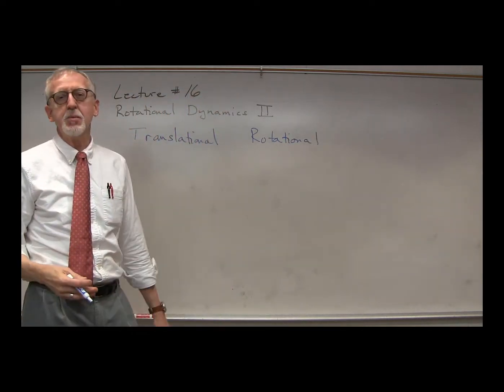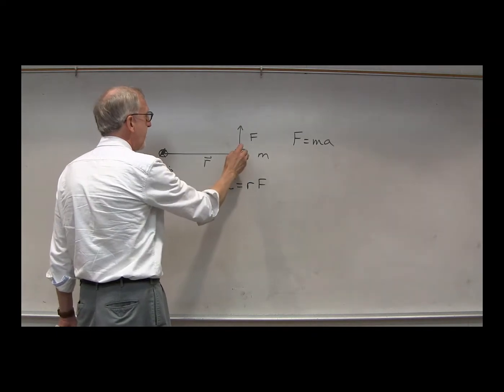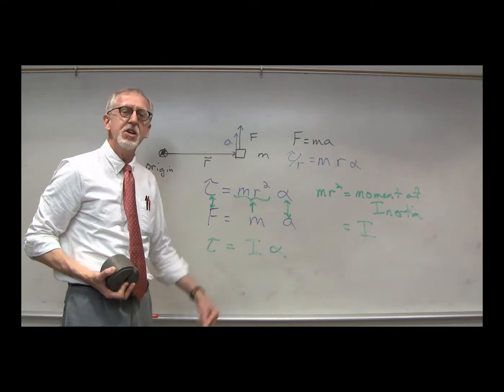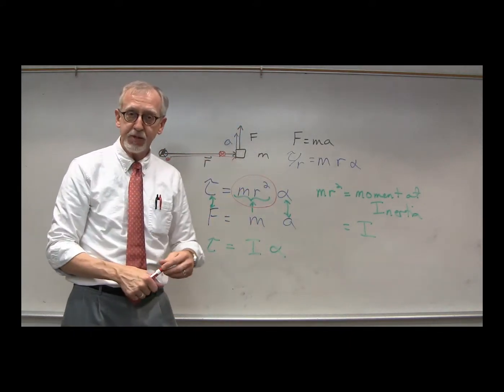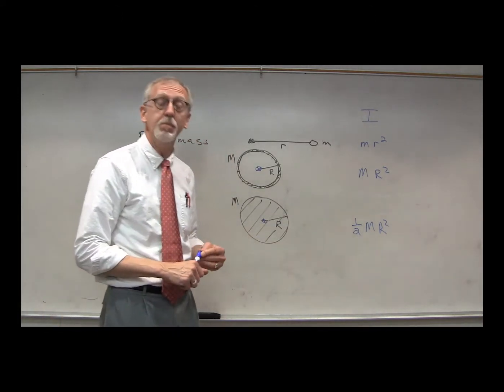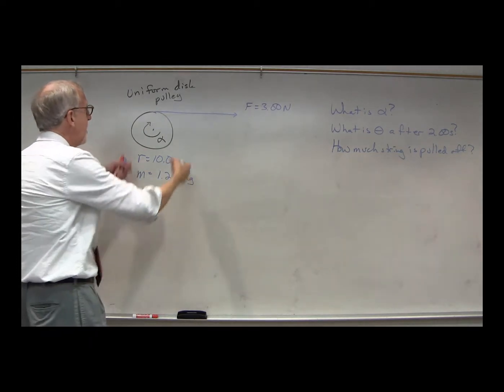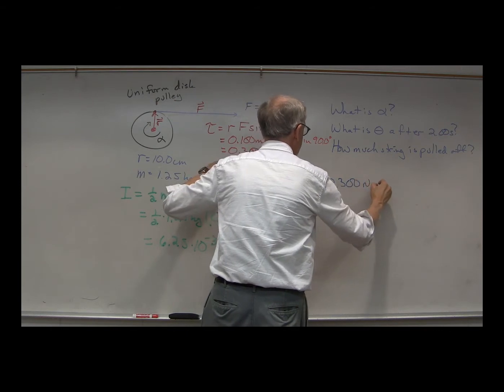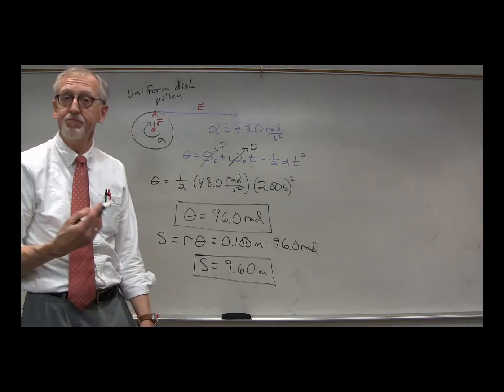PHYS1111 Lecture #16, Video 1: Rotational Dynamics, Part 2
Rotational dynamics, Torque, Angular momentum